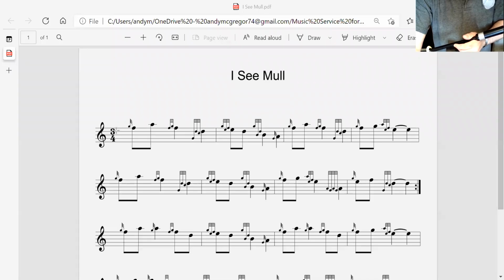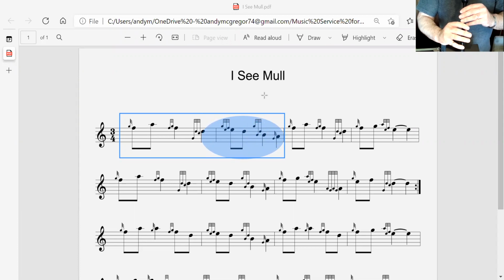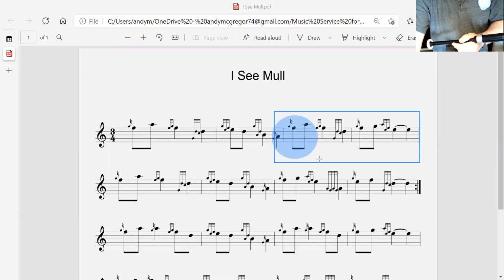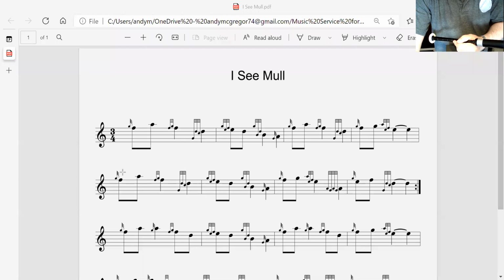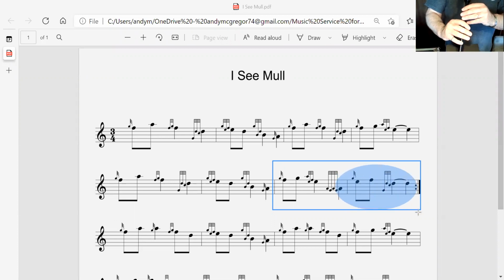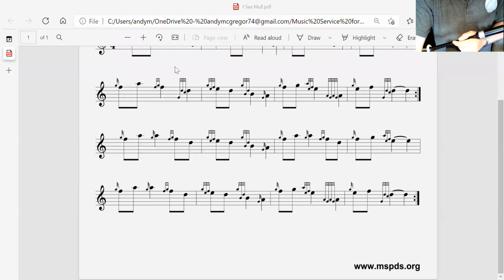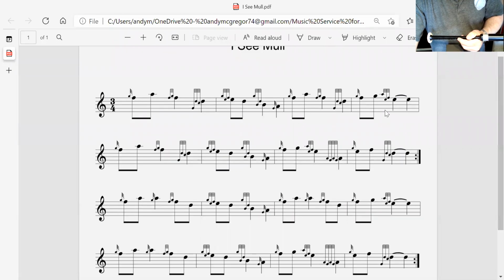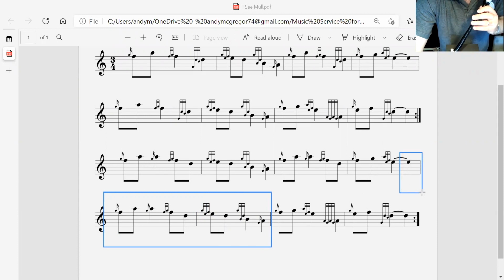I See Mull instructional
A video to help with learning 3/4 march I See Mull.
This video was Supported by the Arts Council of Northern Ireland